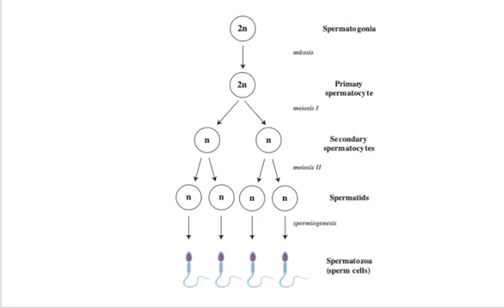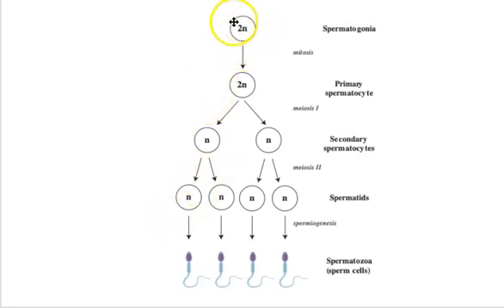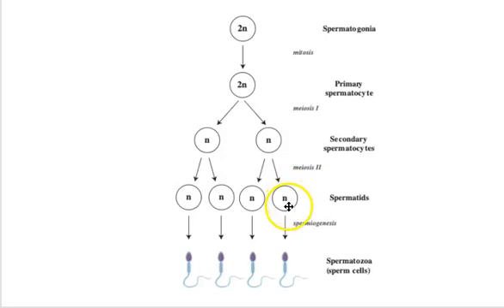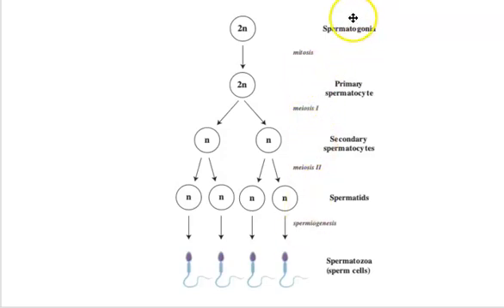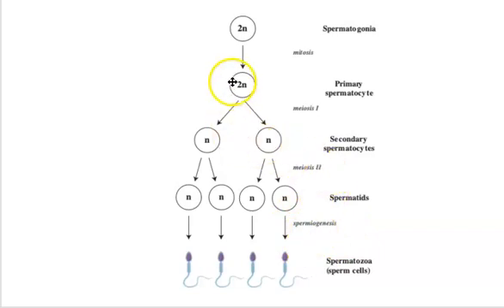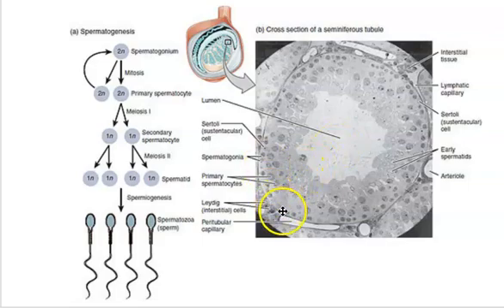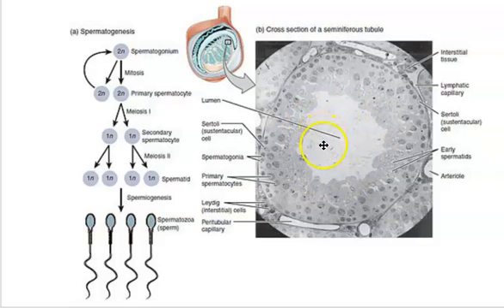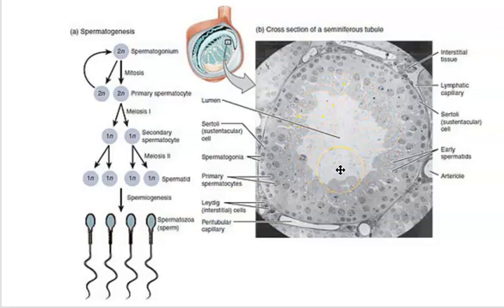Sperm Meiosis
Sperm Meiosis BIOL 112L